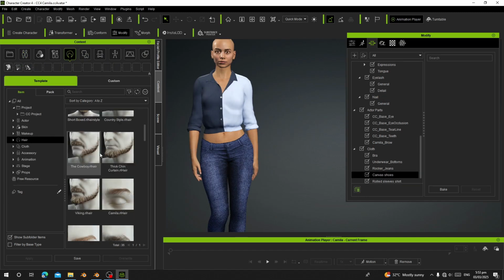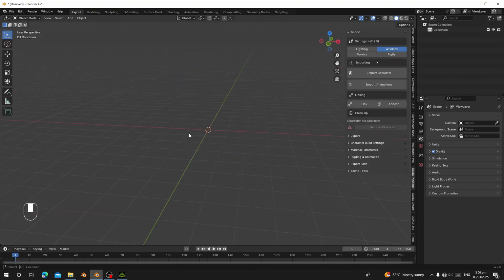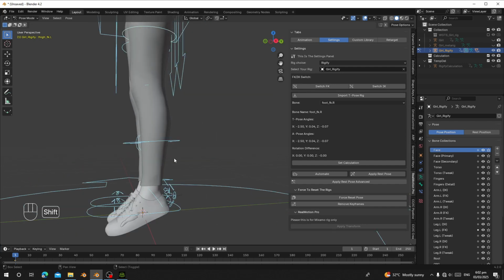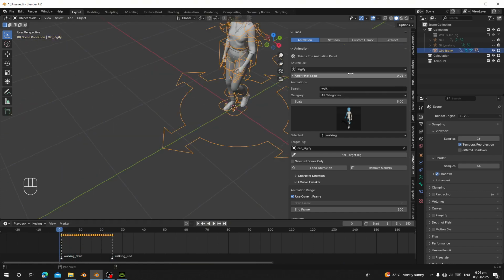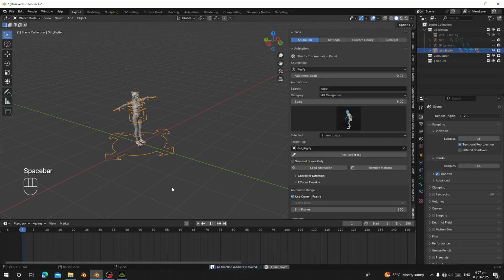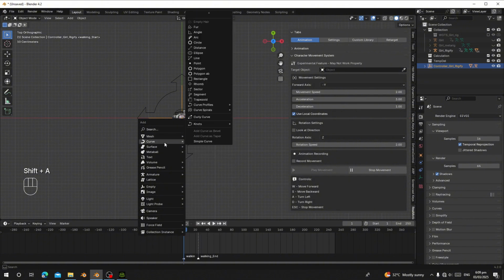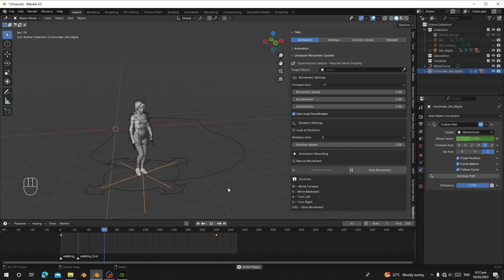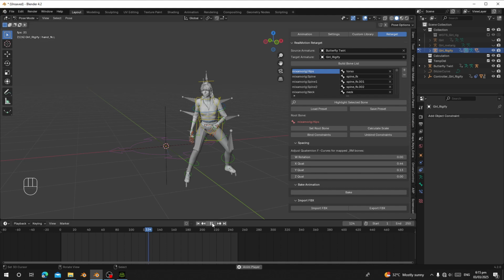How To Animate CC4 Character In Blender With RealMotion Pro 1700+ Motions Library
- In this tutorial, I'll show you the easiest way to retarget ActorCore mocap to  any rigged character using RealMotion Pro effortlessly! 🚀

1️⃣ "Marker" to identify each loaded action.
2️⃣ Character Movement System – Animate your character like gameplay using (W, A, S, D) and record the motion.

📌 In this tutorial, I’ll guide you through To TransferCharacter From Character Creator 4 To Blender And Use RealMotion Pro To Animate! 🎬

I’ll show you how to:
✅ Use the Additional Scale Feature to prevent foot sliding 🦶
✅ Apply Reverse Motion to make animations play backward 🔄
✅ Retarget animations to any rig with ease 🎯
✅ Save custom animations to your library for future use 📂
✅ Convert A-pose to T-pose seamlessly 🏋️‍♂️

🔹 Today, we’ll cover a lot—so let’s dive in! 🚀

🟢 RealMotion Pro is a feature-packed** Blender addon that brings 450+ built-in animations** (+ 1,700 additional mocap animations!** 🎥) and a suite of powerful tools to **combine, refine, tweak, and smooth animations—all  directly from the 3D Viewport!🚀

✅ No need to dive into the Graph Editor or NLA Editor! 🎯 Everything you need is at your fingertips, making animation faster, easier, and more intuitive. 💡

🆕 RealMotionPro v1.5 – Update Log 🆕

✅ 1700+ Additional Mocap Animations – Now you can save even more animations in your library!
✅ Advanced Retargeting System – Retarget any mocap animation to your rig effortlessly.
✅ New Scale Adjustment Feature – Prevents foot sliding, dragging, or floating for smoother motion.
✅ Reverse Motion Feature – Instantly reverse your character’s animation with one click!
✅ 10x Faster Animation Loading – Load animations 10x faster compared to previous versions.
✅ 10x Faster Custom Library Exporting – Enjoy a massive speed boost when exporting animations in Blender 4.2x.
✅ Fixed "Apply Rest Pose" Error – Improved stability and reliability.
✅ New "Apply Rest Pose Advanced" Feature – Essential for exporting your character to other software seamlessly.

- Key Features:
✅ -Supports Popular Rigs – Works seamlessly with:
   -  AutoRig Pro
   -  Rigify
   -  Mixamo

0:00- Intro
0:11- Making Character In CC4
1:14- Exporting From CC4
3:02- Character Movement System
1:45- Importing
3:10- Setting To T-Pose
4:50- Adding Animations
8:20- Adding Loop Motion
10:00- Follow Path Settings
13:20- Retargeting Animation